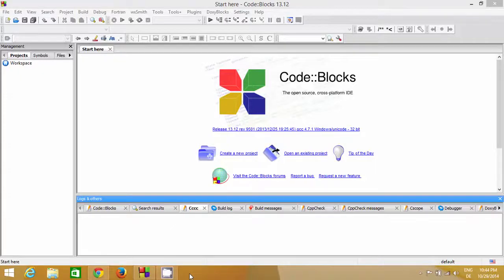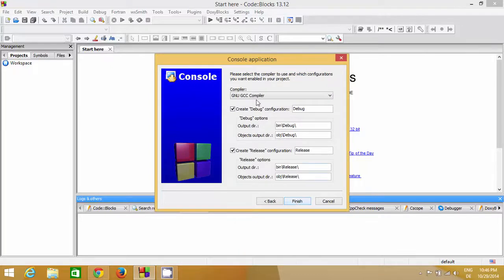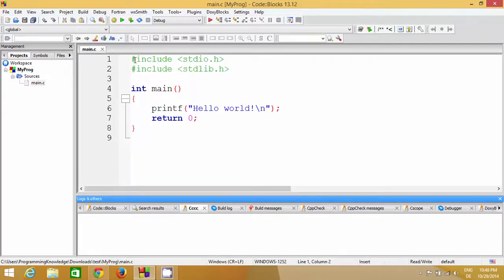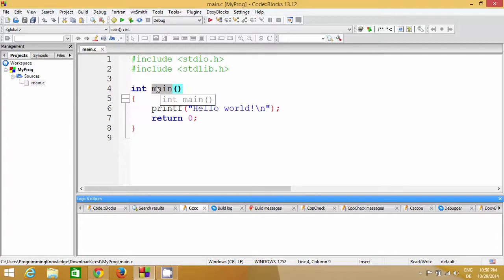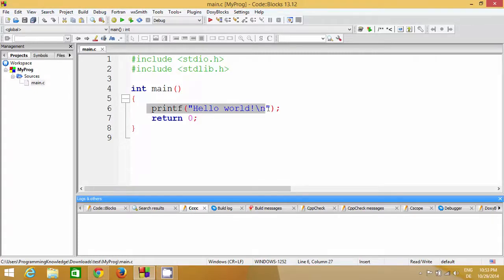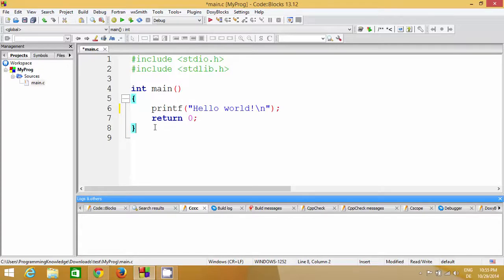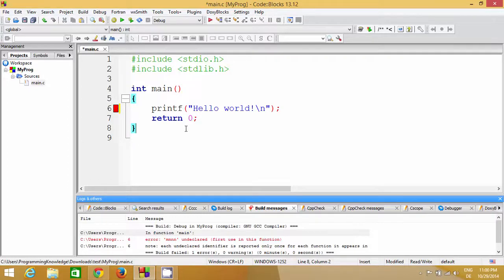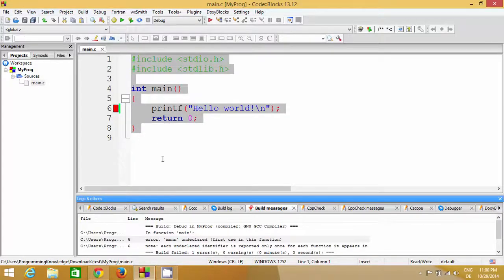C Programming for Beginners - First C Program and Understanding C Program Structure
A simple C  program
Searches related to understanding Structure of a program c
C  Programming
Basic Structure of C  Program
structure of c  program ppt
structure program in c  example
simple structure program in c
data structure program in c
general structure of c  program
structure of c  program pdf
what is the structure of c  program explain
c++ first language
my first c program
c more first program
first c program in linux
first fit program in c
program for finding first in c
objective c first program
writing first c program